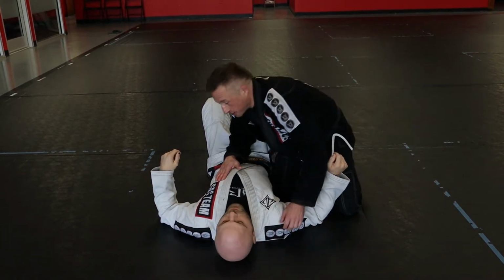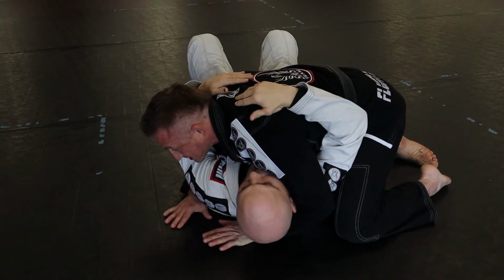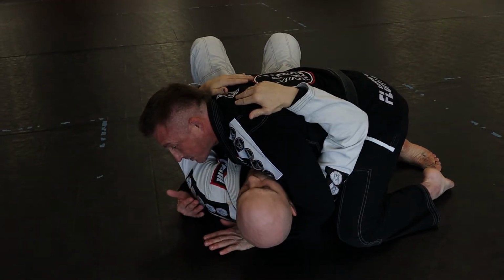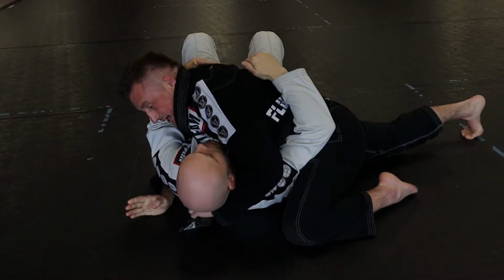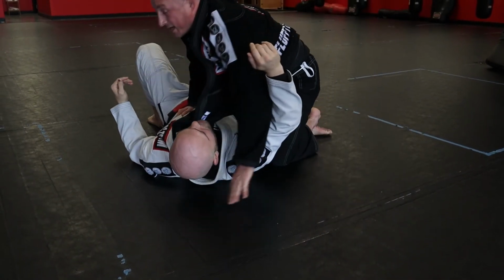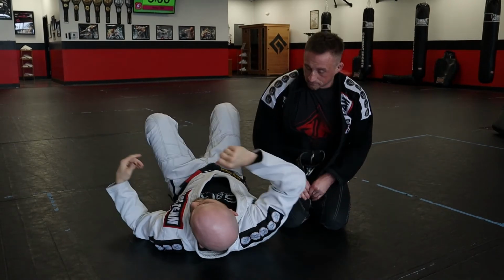Black Belt lapel choke with Professor David "Fluffy" Reeves.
In this video Professor Reeves and Justin Edwards show a variation of the "sweetness" choke. Know some tricks using the clothes and know what to do when there are no clothes to grab onto.